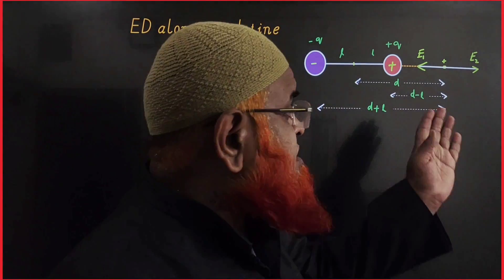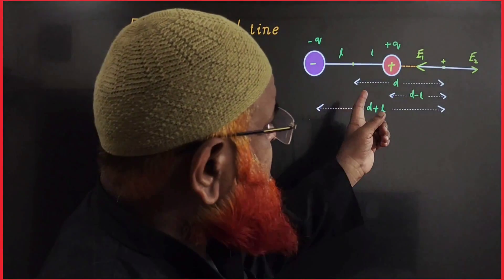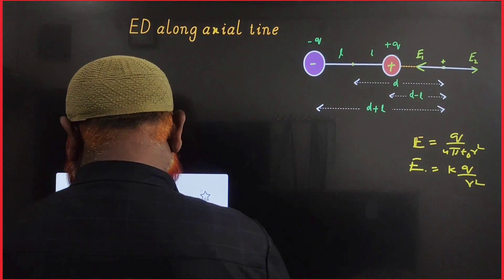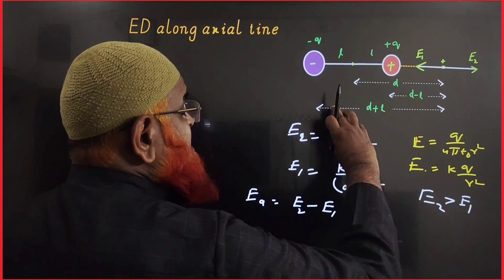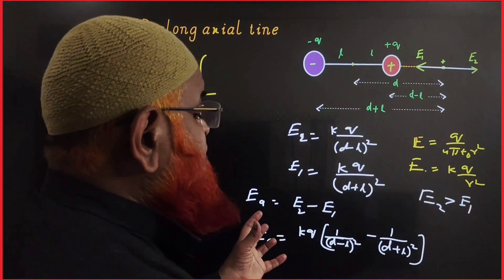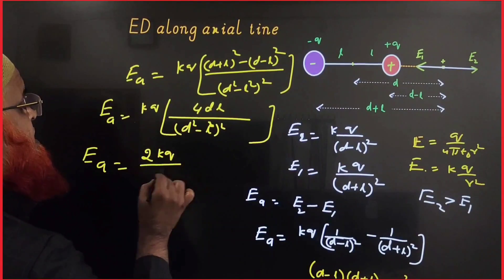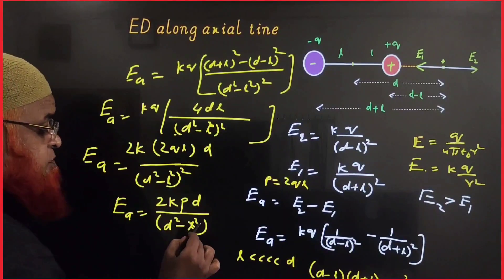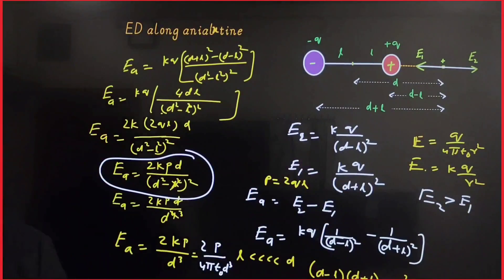Electric dipole along the axial line | NEET and JEE mains | Physics